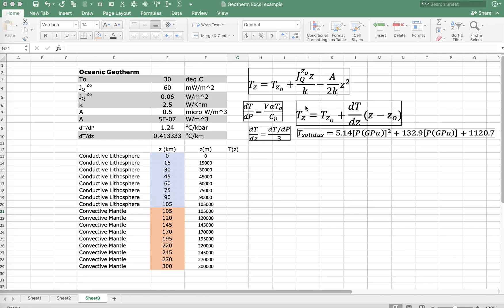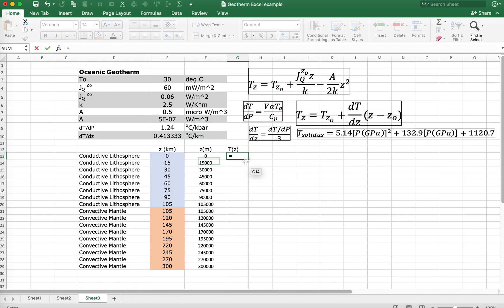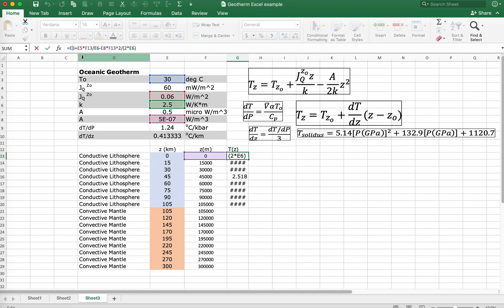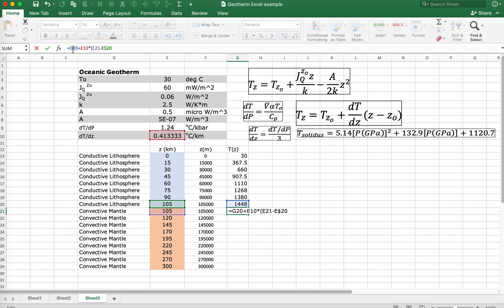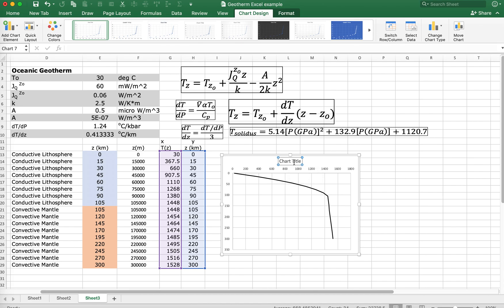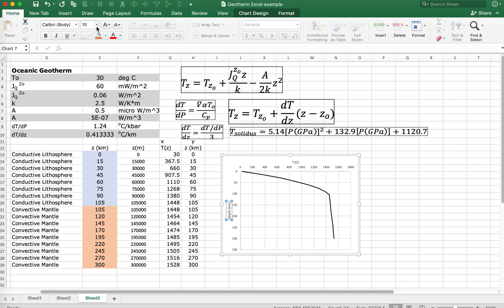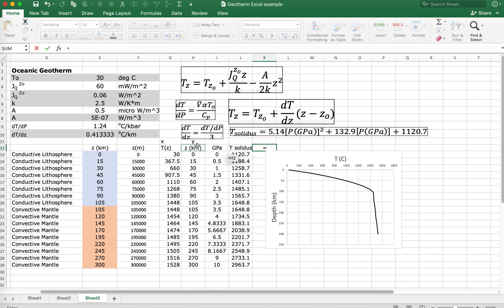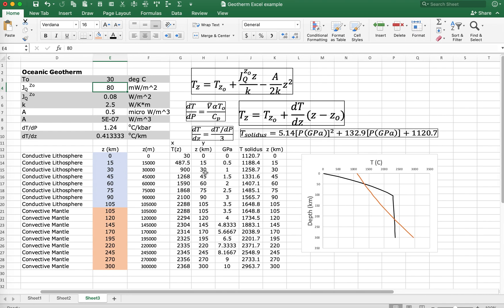Plot a geotherm in Excel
Shows how to use Excel to create a plot of a conductive and convective geotherm, and to compare these to a mantle solidus (by Keith Putirka)